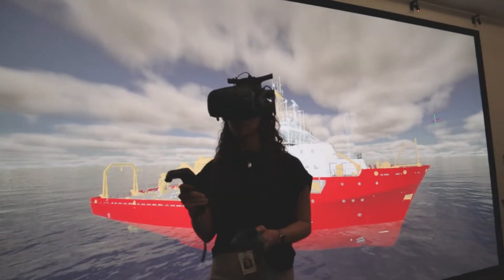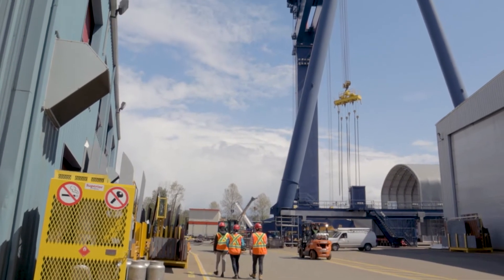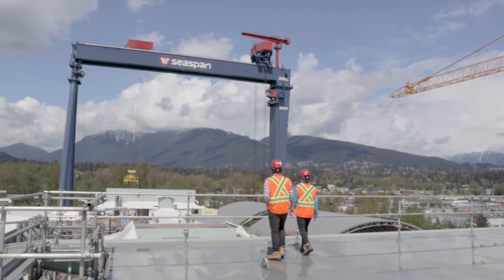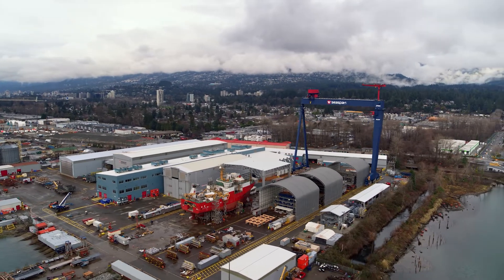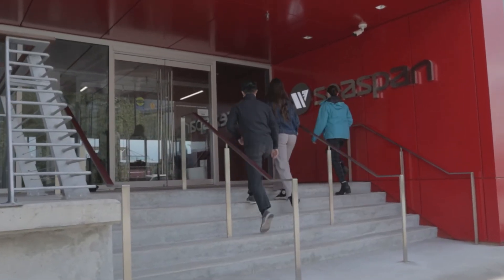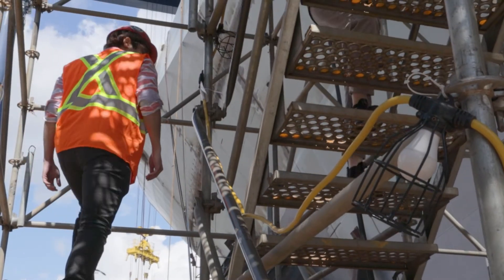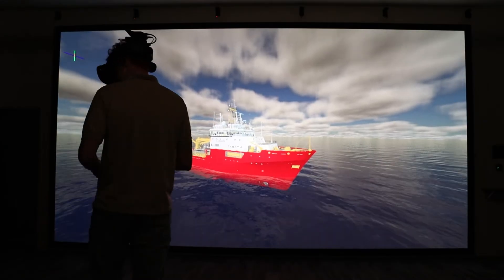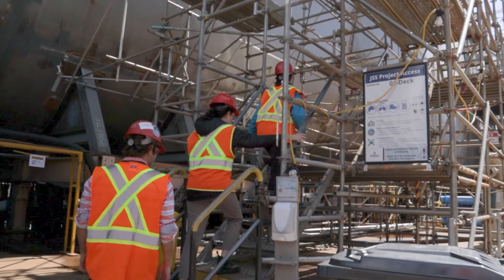Seaspan InternSHIP Program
Each year Seaspan hosts internship cohorts to provide students completing their post-secondary and post-graduate studies with valuable industry experience in varied disciplines.

We pride ourselves on a culture of continuous improvement and innovation. Our exciting internship and co-op opportunities will help you grow your career and gain valuable skills in a supportive environment.

Learn more about the experiences of some of our recent internship & co-op students and apply to join our team of industry-leading experts in a variety of fields, including Engineering, Finance & Accounting, Project Management, Digital Innovation, Quality Assurance and much more!